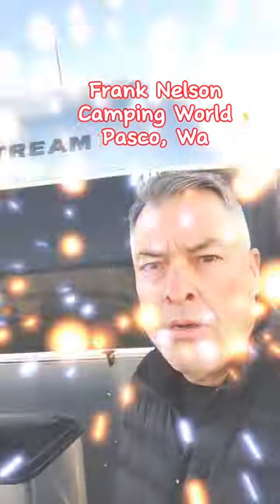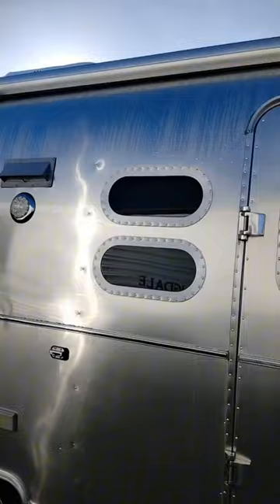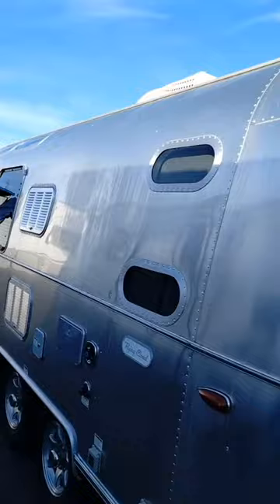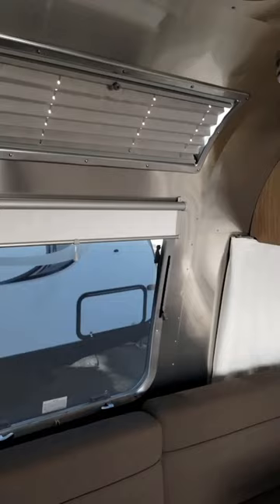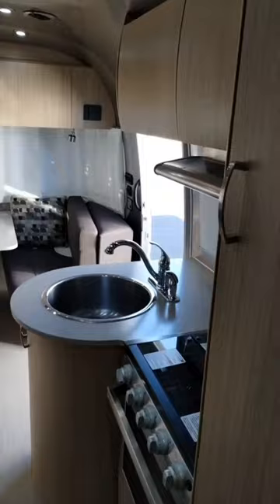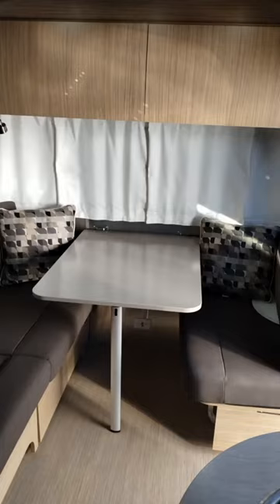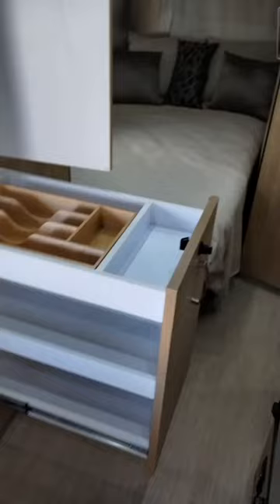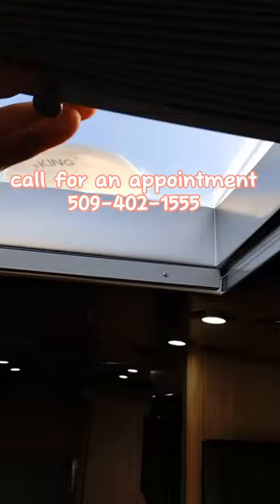Frank Nelson @ Camping World Pasco 2020 Airstream Flying Cloud 23CB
Airstream the premier Iconic all American innovation since 1928.
An avid camper who loved the outdoors, Airstream founder Wally Byam's first travel trailer experiment in the late 1920s combined a tent-like contraption with a Model T chassis. It wasn't long before he began improving the design, and the result became what is now recognized as the first true Airstream travel trailer.

Camping World has 5.2 Million active customers.  We are ready for you with over 200 Sales and Service centers in the United States.
Camping World is where America shops for RVs. World.com. My name is Frank Nelson We provide easy and pleasant atmosphere. Work with you to help you get what you want. Every employee is here to facilitate the American dream of freedom to be, to adventure, to have the liberty and freedom to discover new places and faces. Come see our store and the possibility of having just the perfect RV, Camp Trailer, Fifth Wheel or Motorhomes or Toy Haulers. Find us locally at 9420 Sandifur Parkway, Pasco, WA 99301

Buy your RV's produced on American soil.

Support your local Camping World and get treated right.